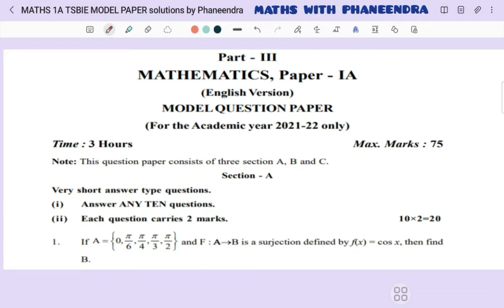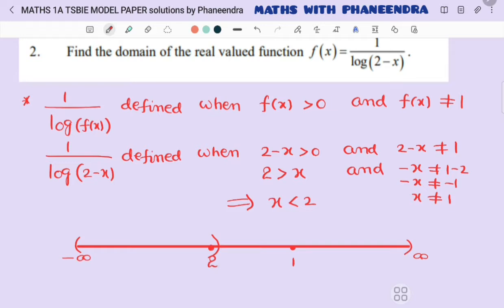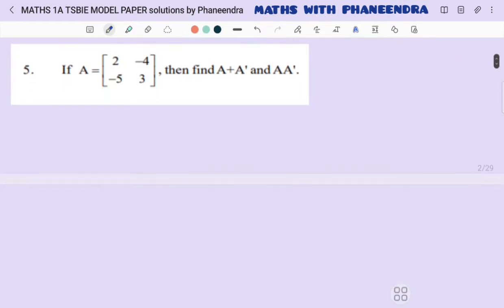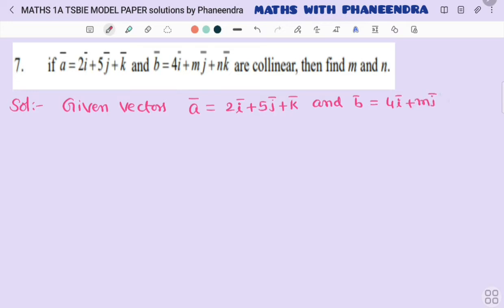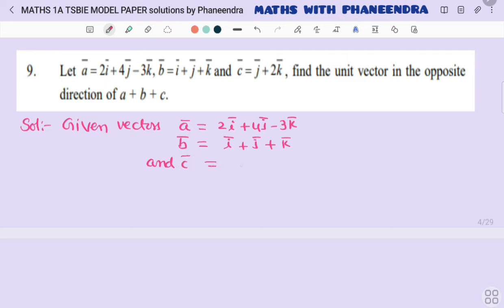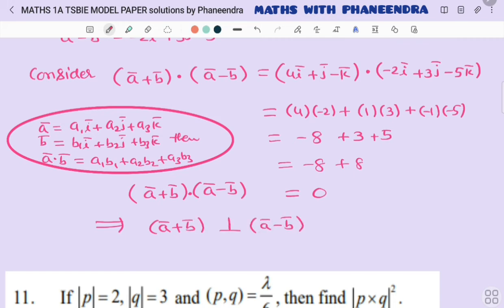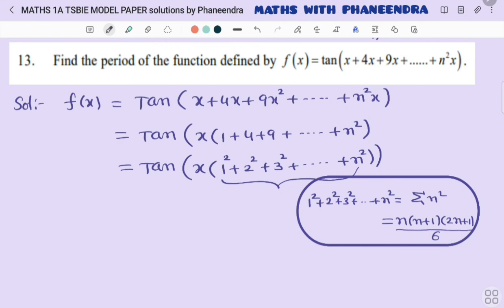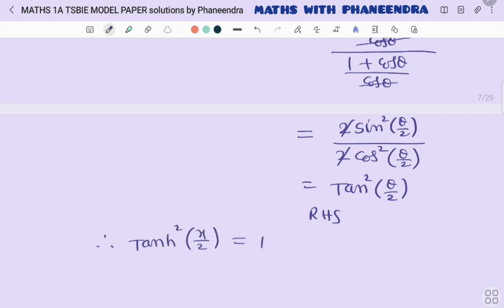MATHS IA INTERMEDIATE FIRST YEAR TSBIE MODEL PAPER - 2022 WITH SOLUTIONS IN SECTION-A